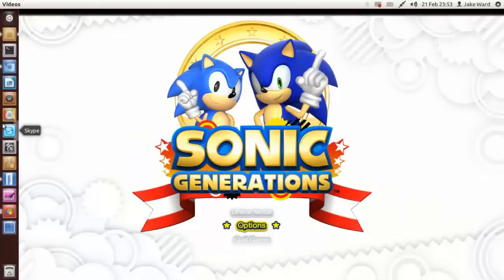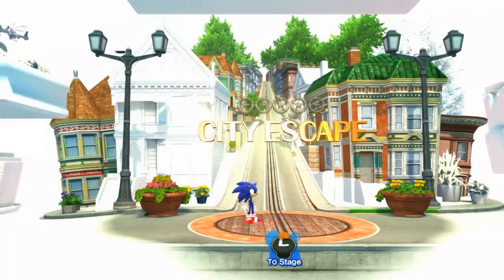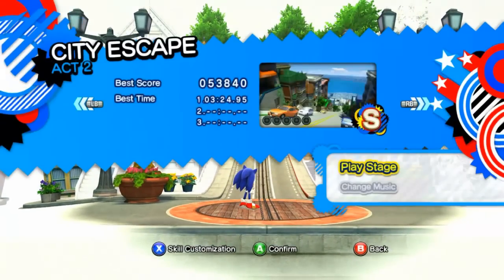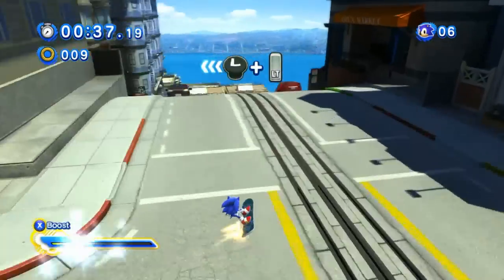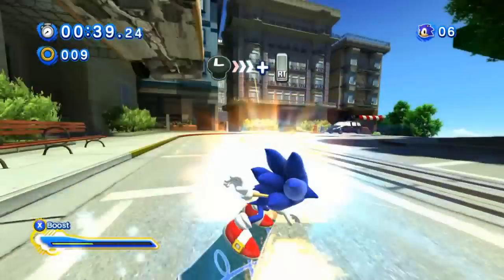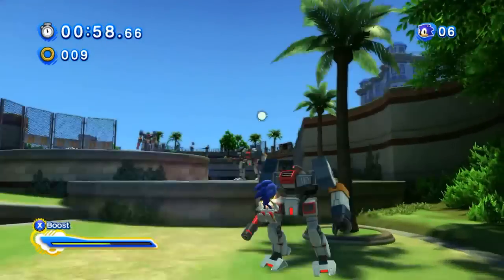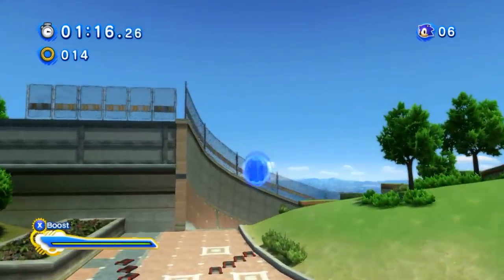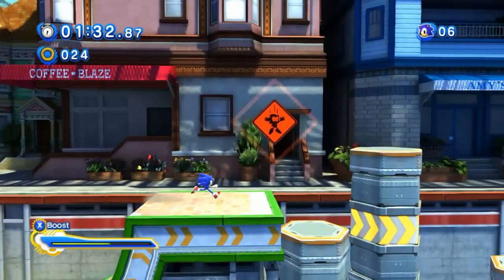Gaming In Linux : Sonic Generations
Sonic Generations running in Ubuntu 11.10, surprised to find the game worked fine(other then sound)

Add me on Steam : jakejw93

Using Kazam to record yet again!

Microphone :
jakeward.co.uk
Digg me:

My computer specifications :
GFX : Nvidia GTX470 1280Mb
Memory: 8Gb Ram
Processor: Intel I5 2500 @ 3.30Ghz

Operating System : Ubuntu 11.10 Unity